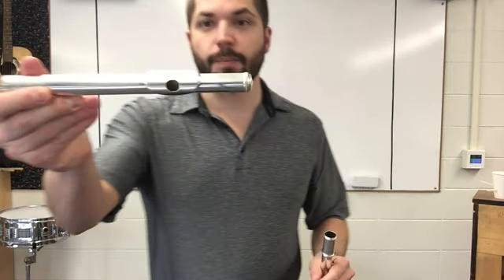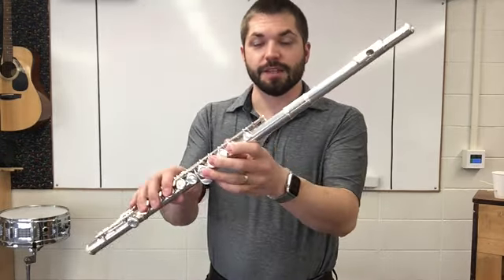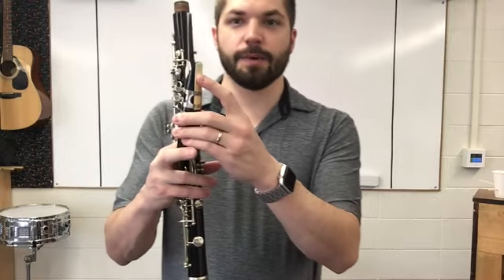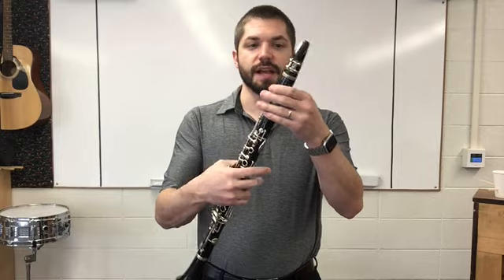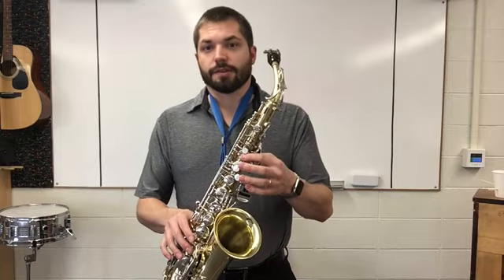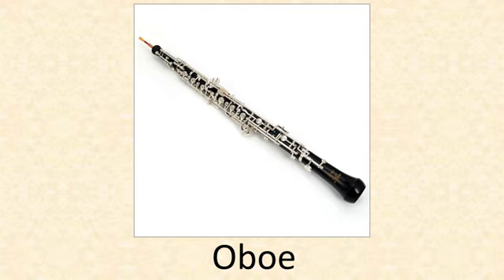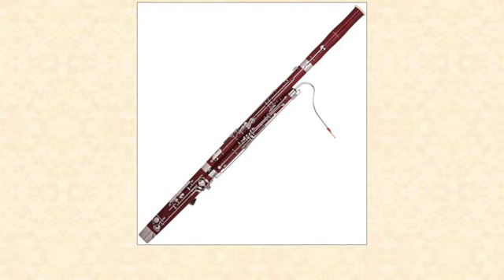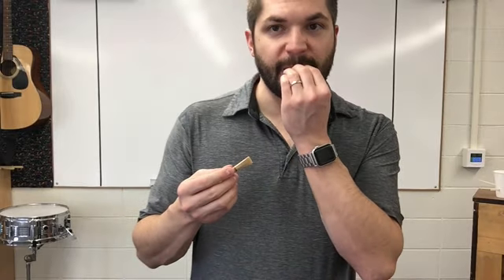Woodwinds family introduction 🎷